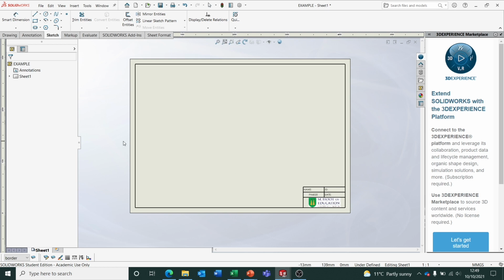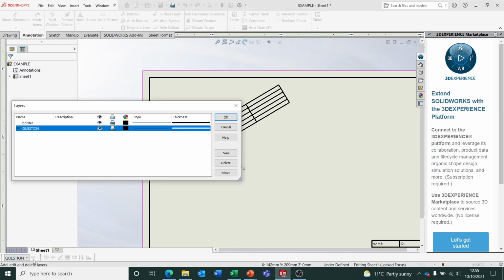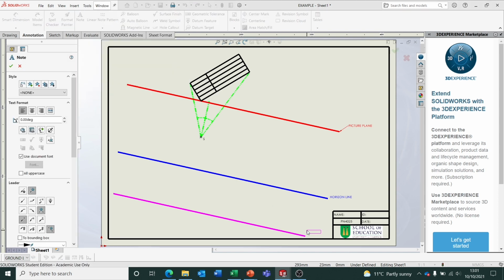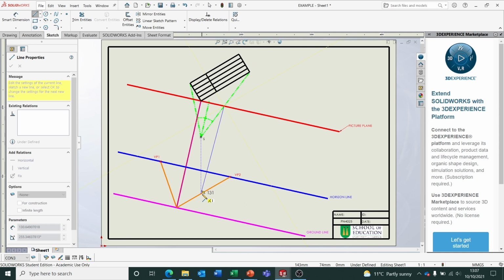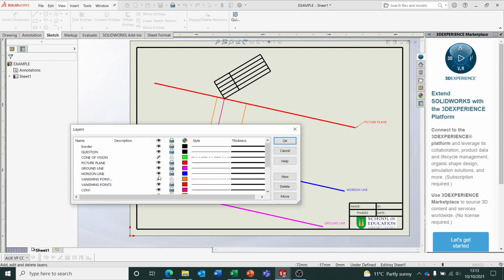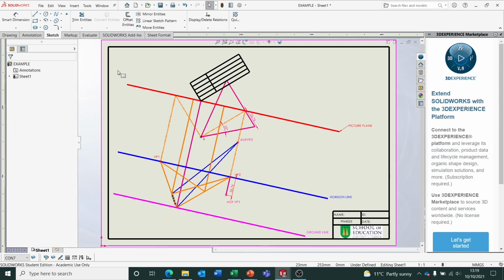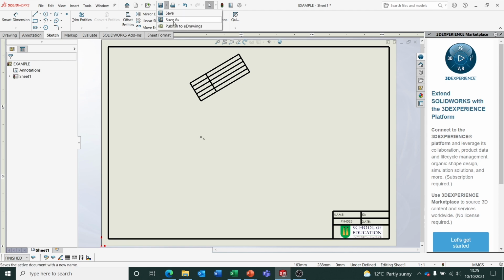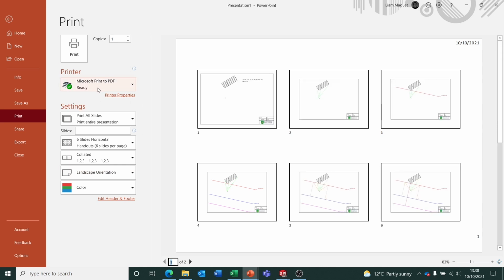PN4025 - Perspective Projection